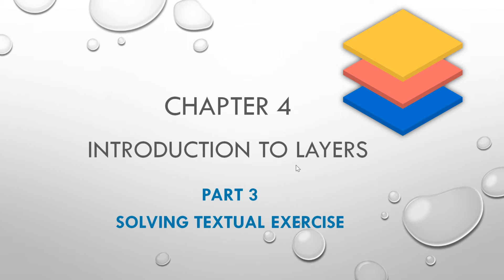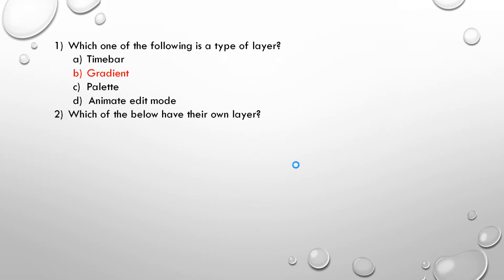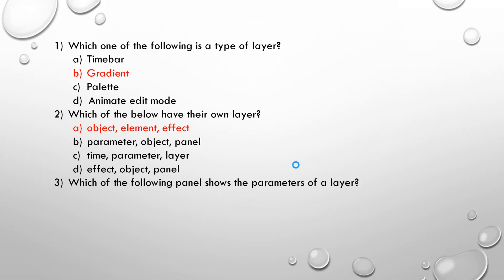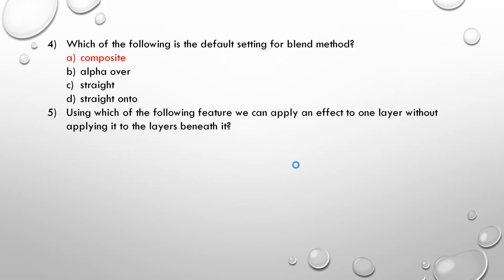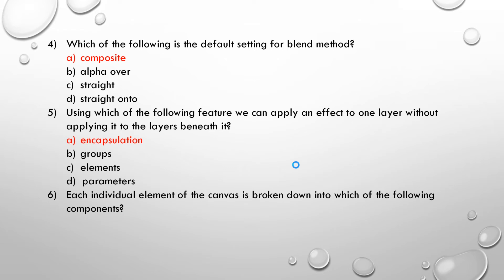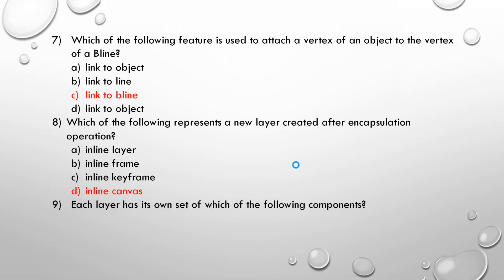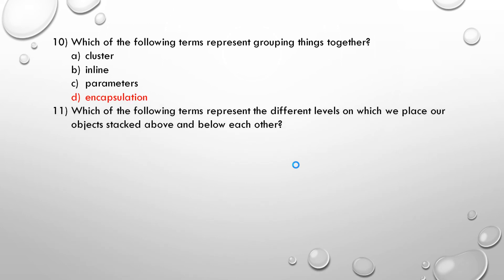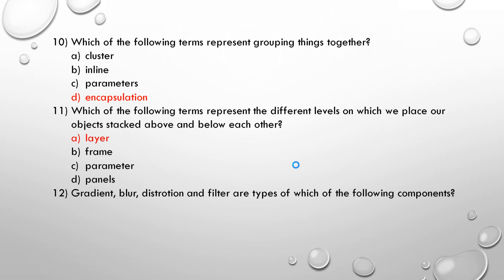Std 11 Computer Chapter 4 Introduction to Layers (Part 3 Solving Textual Exercise)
Online Video Session with Nuzhat Memon for Std 11 Computer Chapter 4 Introduction to Layers (Part 3 Solving Textual Exercise)– Practical and Theory Tutorial for English Medium

 Solving Textual Exercise of Chapter 4 Introduction to Layers